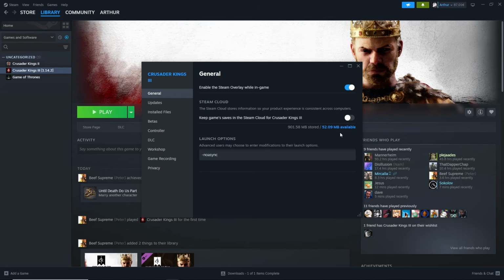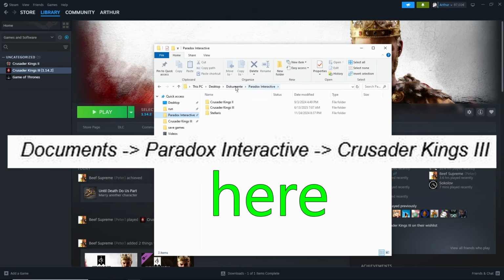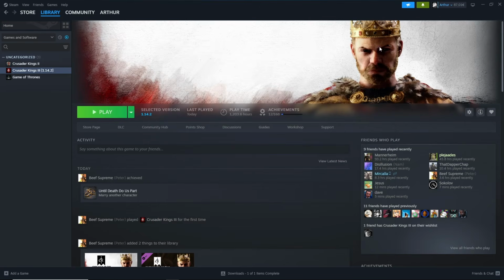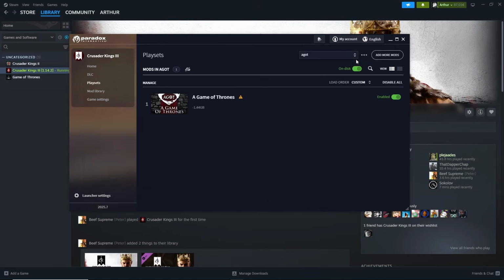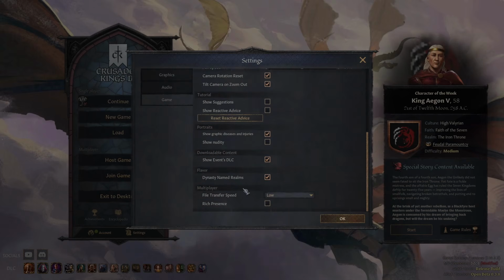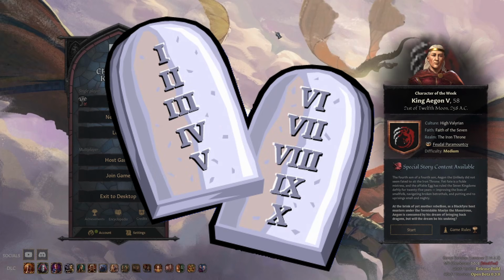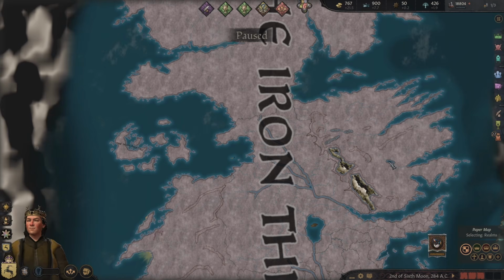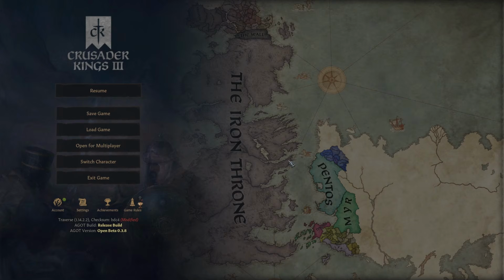CK3 Multiplayer Stability Guide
This is a collection of the CK3 multiplayer community's knowledge and experience. Everyone doing everything in this guide will minimize desyncs, make hotjoins work, and hundreds of players will be able to play for hundreds of years. These essential changes will only a couple of minutes to do and you'll never have to think about them again.

Several things need to happen for a multiplayer campaign to be successful. Before the campaign even begins, we need to build the playset, prepare the save, select the players, make sure all players have completed this guide, and make sure all players agree to and understand the rules. The guide is still in-progress, if you have anything to contribute please reach out. Thank you to everyone who helped put this together.

Timestamps
0:00 PROPERTIES
0:10 Disable Cloud Saves
0:17 -noasync
0:24 Change Game Version
0:33 DOCUMENTS
0:50 Delete OOS Folder
0:55 Delete Save Games
1:11 LAUNCHER
1:16 Playsets
1:40 GAME
1:43 Maximum FPS
1:52 Disable Autosaves
1:58 File Transfer Speed
2:13 Action Lock
2:27 TEN COMMANDMENTS OF MULTIPLAYER
2:58 START PROTOCOL
3:53 DESYNC PROTOCOL
4:17 Written Multiplayer Stability Guide
4:46 Outro